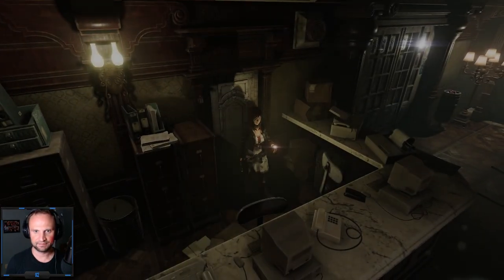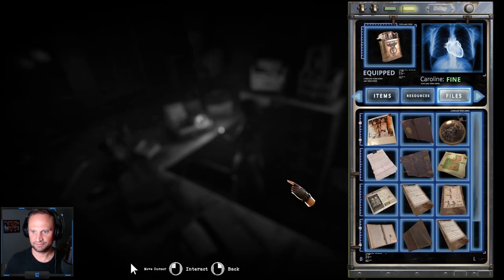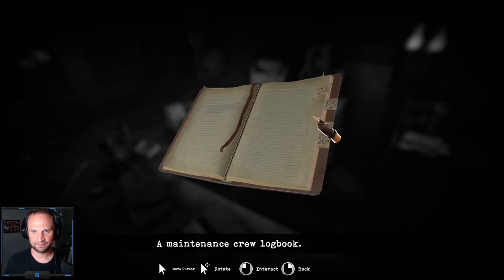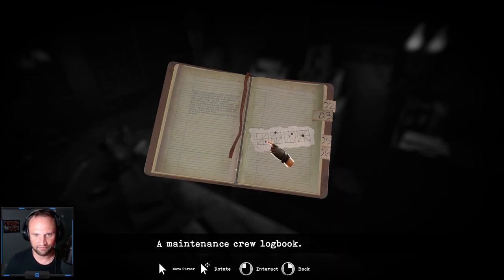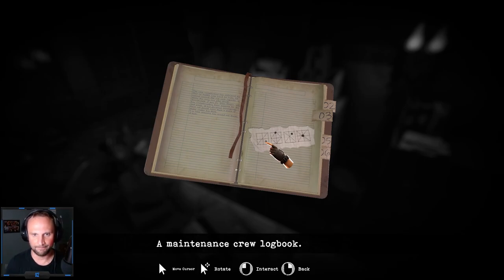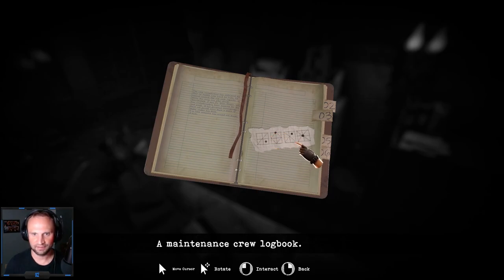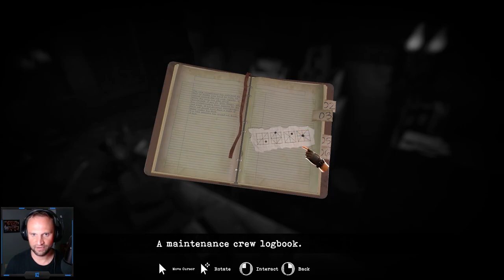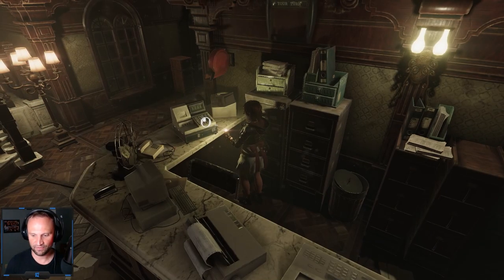CASH REGISTER COMBINATION SOLUTION PUZZLE - Tormented Souls